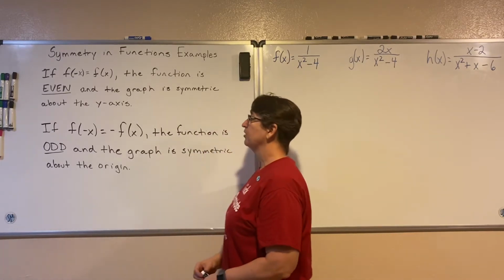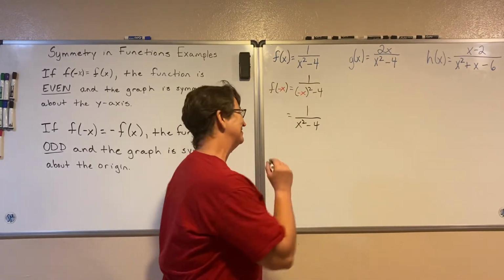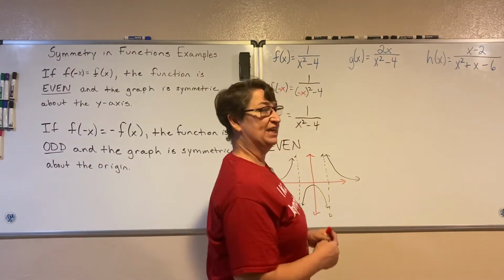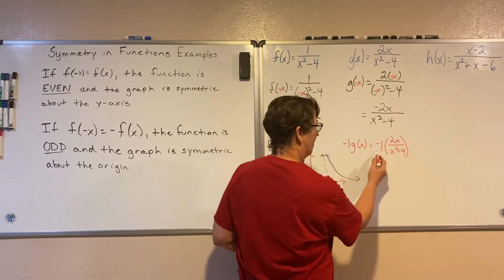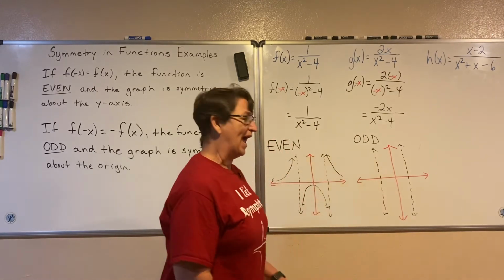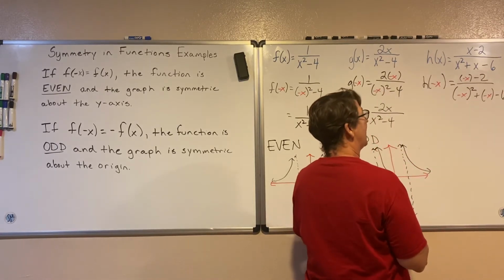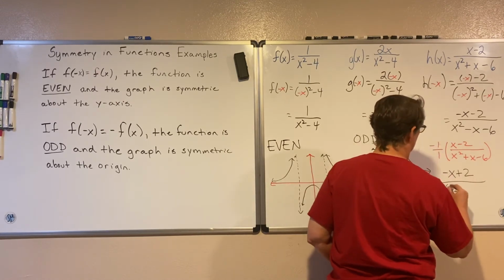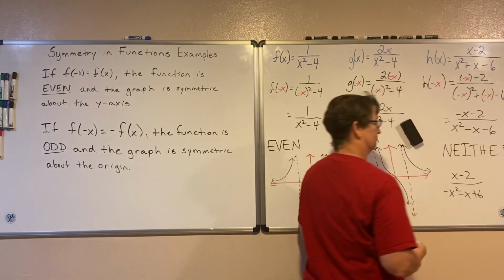Odd and Even Functions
Examples of odd, even and neither functions